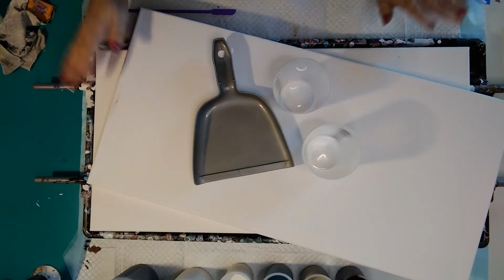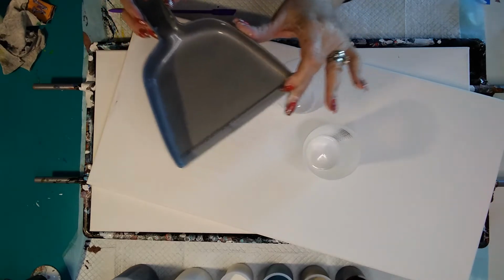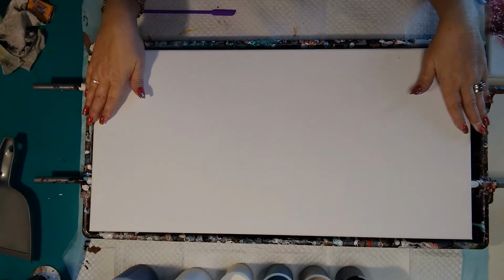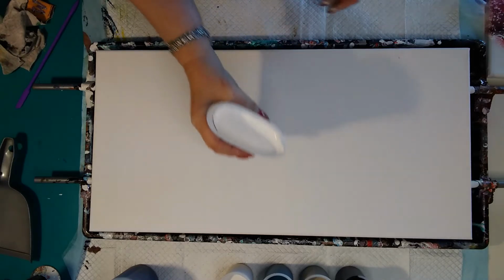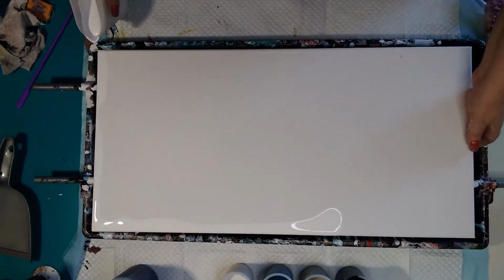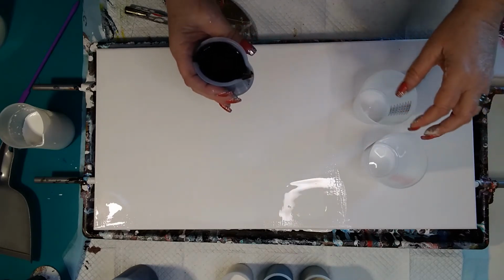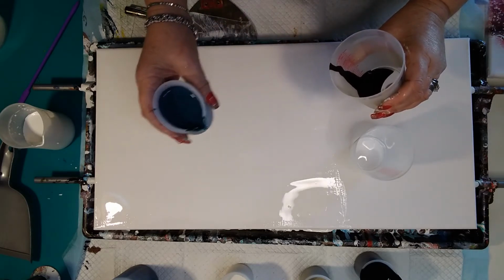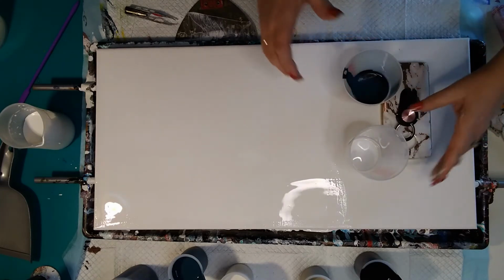White Stone #121 Part 1, Dust Pan Pour, Acrylic Pour, Fluid Art, Bottom Cup Pour, Swipe Technique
I just love this abstract 12x24 painting! It is gorgeous with it's muted gold and silver, the slightest of hints of color with the viridian. I wish I had a larger canvas for this one. Oh, but then I couldn't use the cutest lil dust pan ever!  In 2 days, the release of Black Stone, the mate to this piece.

Dust Pan Pour,